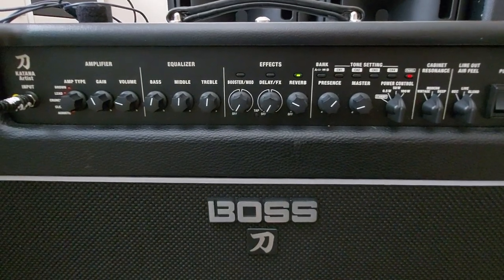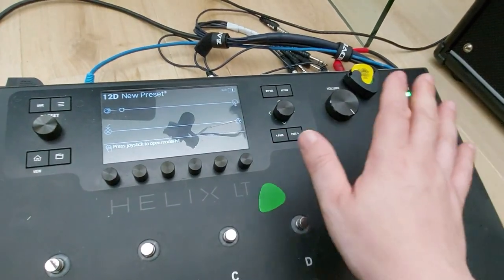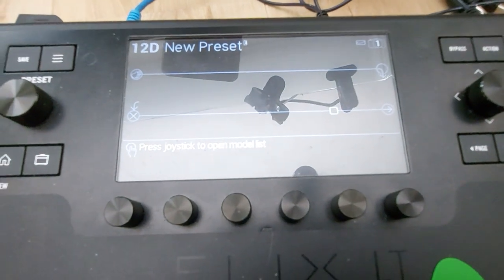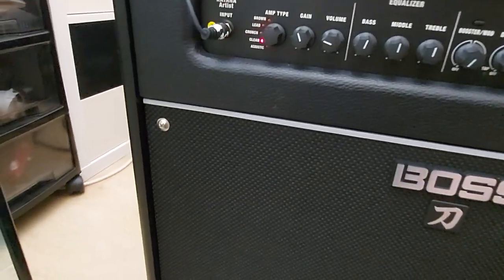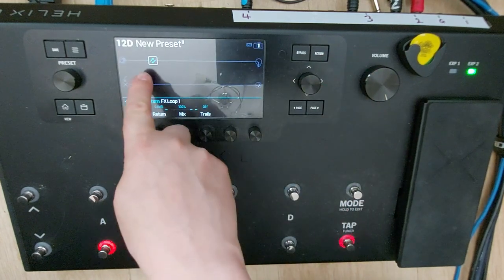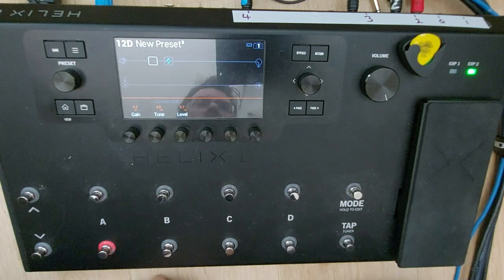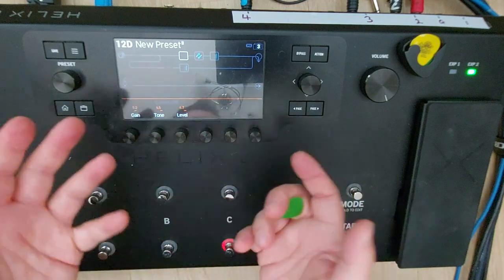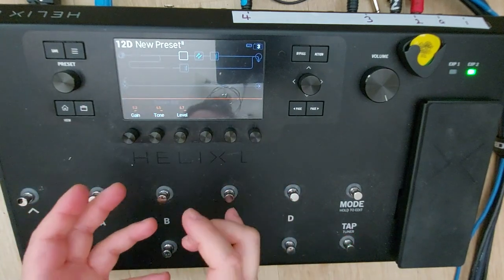Boss Katana and Line 6 Helix setup - midi switching / 4cm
A video of my setup with the Boss Katana Artist (mk1) with the Line 6 Helix LT in the 4 cable method.

The Helix switches channels on the Katana, and the video runs through a few ideas that you can do with the set up.